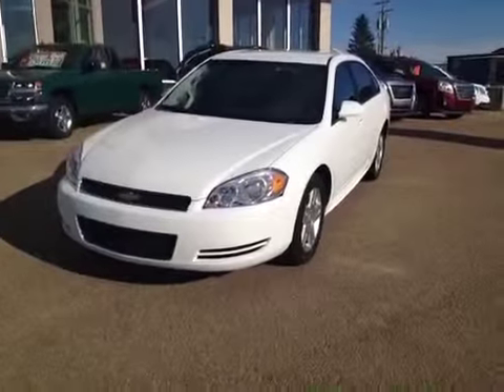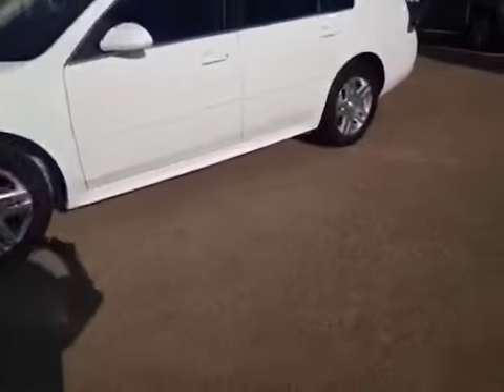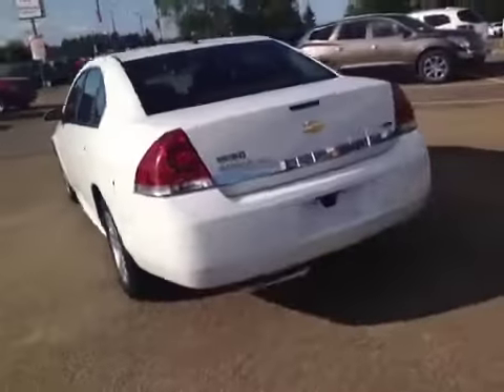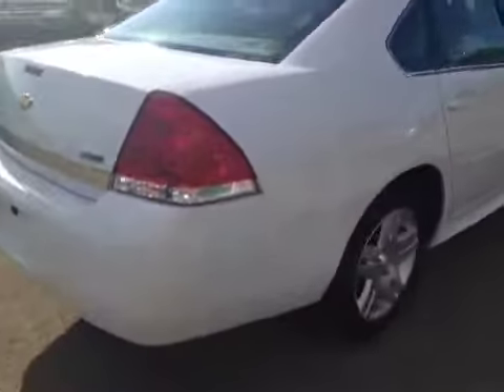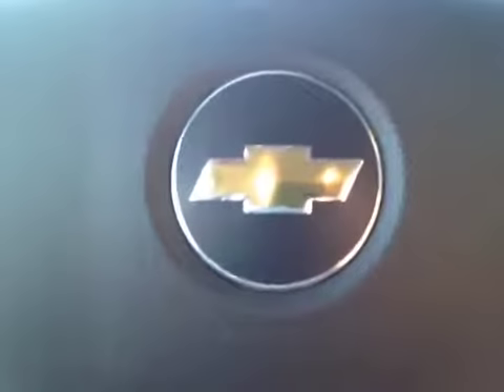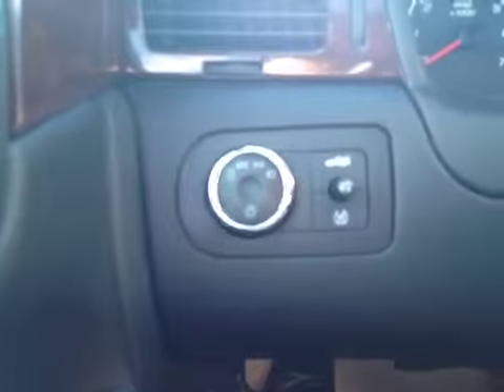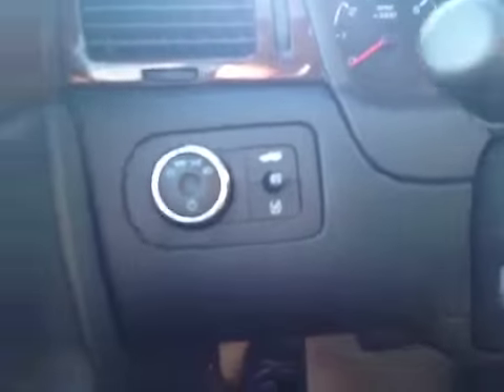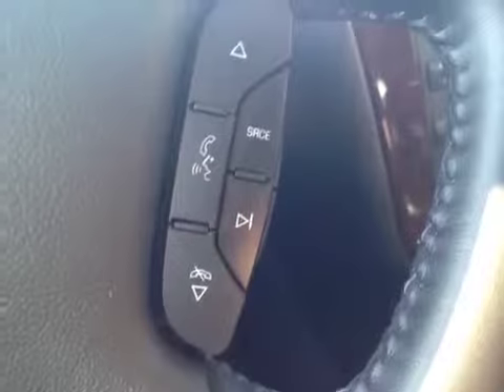2011 Chevrolet Impala 4dr Barrhead (37224) Grizzly Trail Motors Ltd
This is a 2011 Chevrolet Impala 4dr Sdn LT 4 Door Car Front Wheel Drive with 4-Speed A/T transmission White[Summit White] color and Ebony interior color.  This video is recorded and uploaded by cDemo Mobile Inspector.                             Detailed vehicle info with more photo(s) is available